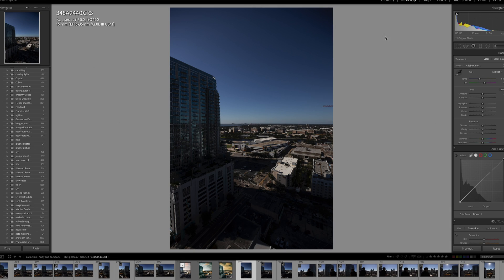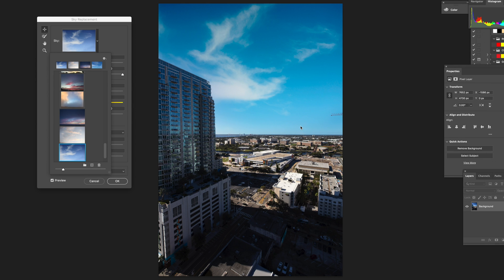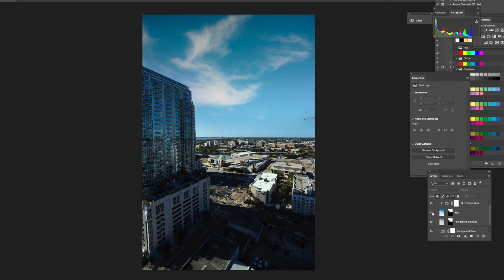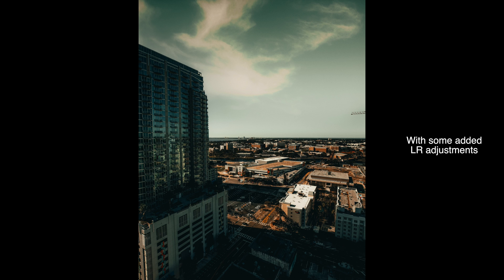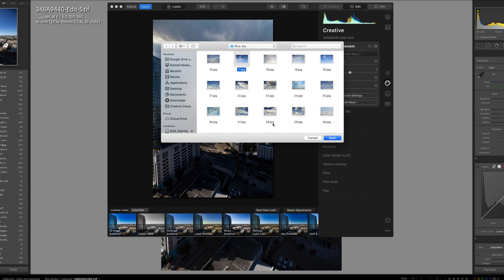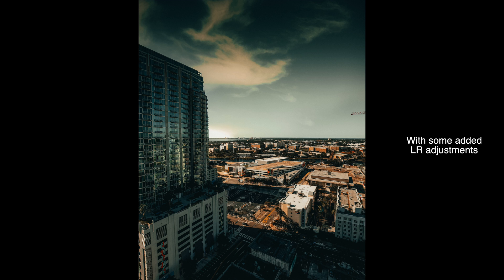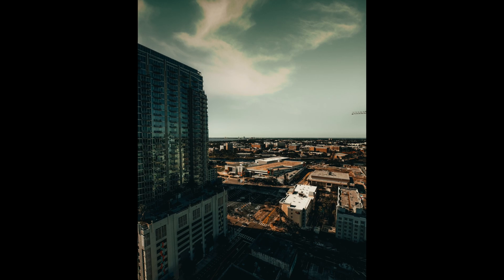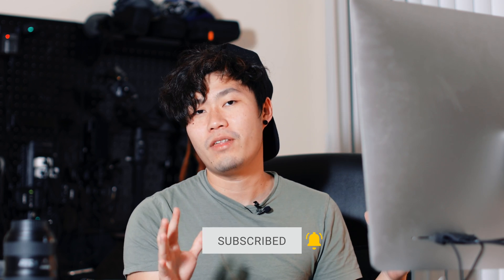Replace the sky with one click | luminar 4 vs photoshop sky replacement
Replace the sky with one click. In this video I'll show you the comparison between 2 softwares Photoshop vs Luminar 4.

My main camera